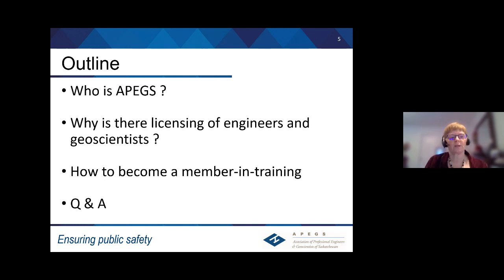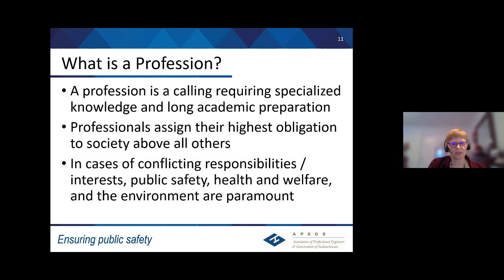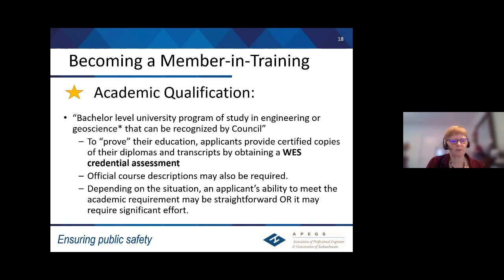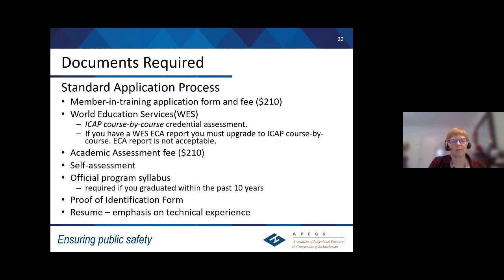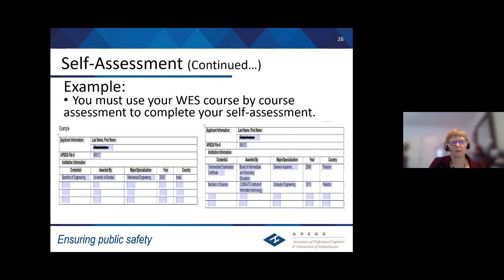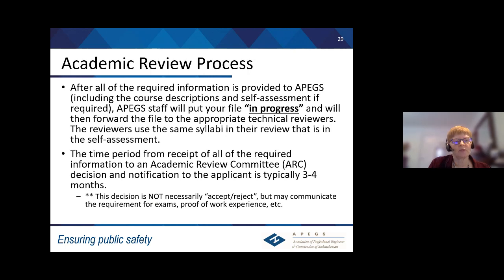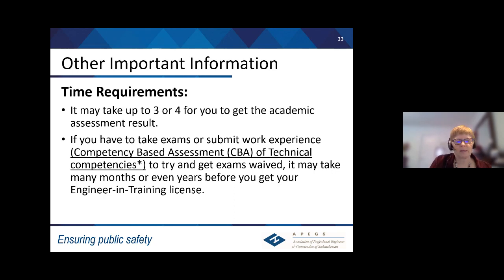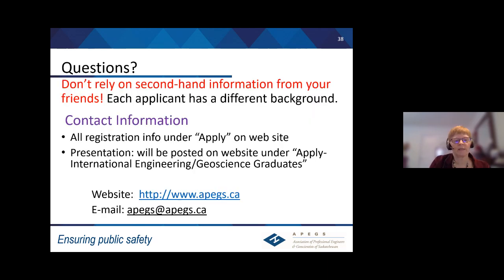International MIT applicants Info Session January 28 2021